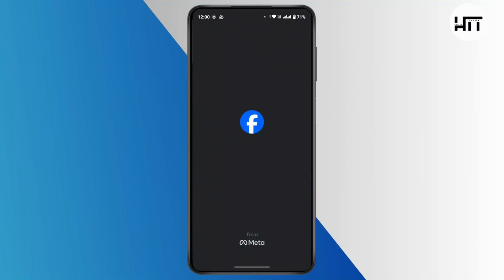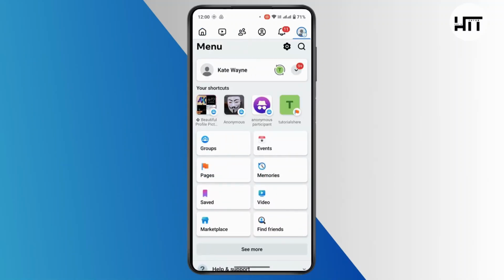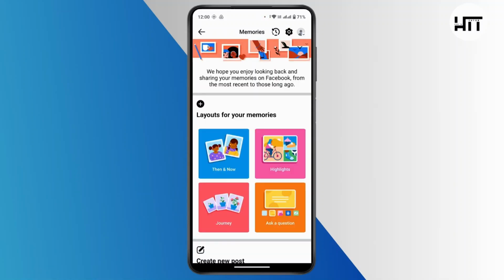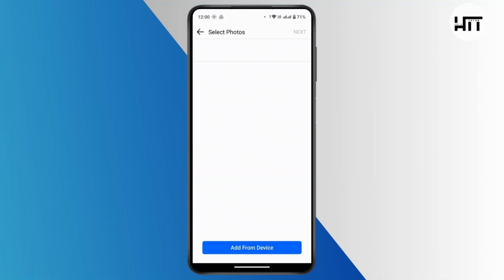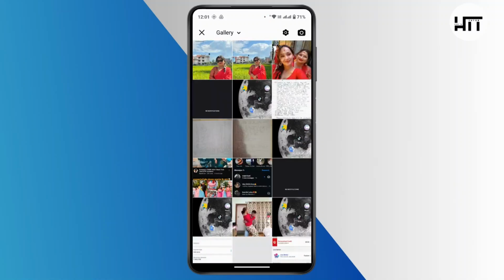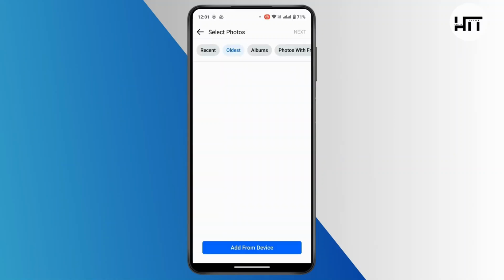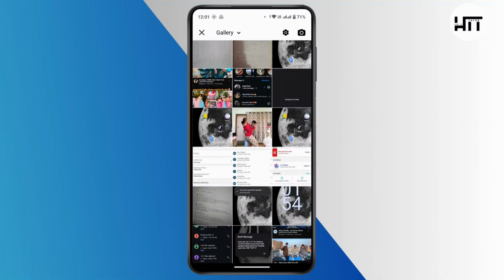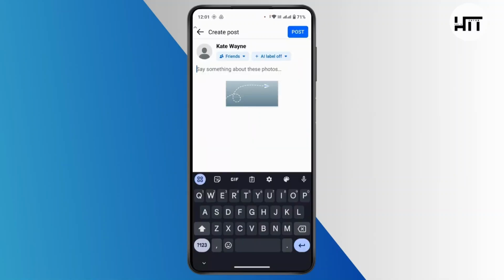How to Post Then and Now Pictures on Facebook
Learn how to easily post "then and now" pictures on Facebook with this step-by-step guide! Whether you want to share old memories or document your personal transformation, this video will walk you through the entire process. From accessing the "Memories" section to selecting and posting your photos, we cover it all. Don’t miss out—watch now and master this cool Facebook feature!

Chapters:
00:00:00 - Introduction
Learn how to post "then and now" pictures on Facebook.

00:00:10 - Launch Facebook App
 Open the Facebook application and log in to your account.

00:00:20 - Navigate to Memories
 Access the "Memories" section from your profile menu.

00:00:35 - Select "Then and Now" Layout
Choose the "Then and Now" layout for your pictures.

00:00:50 - Add Recent Photo
 Tap on "Add Recent Photo" to select a recent picture from your Facebook account or device.

00:01:05 - Add Older Photo
Tap on "Older Photo" to choose an older picture from your Facebook album or device.

00:01:20 - Create Post
 Write a caption and tap "Post" to share your "then and now" pictures.

00:01:40 - Conclusion
You’re all set! Share your transformation and memories with friends.